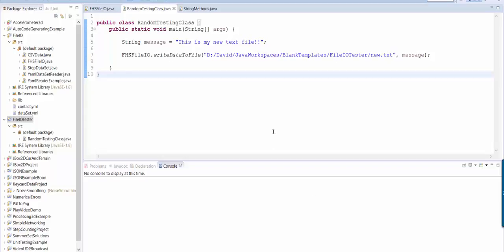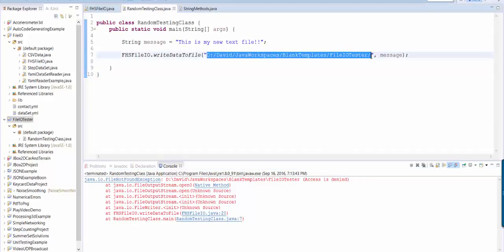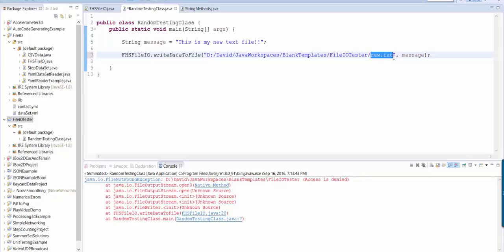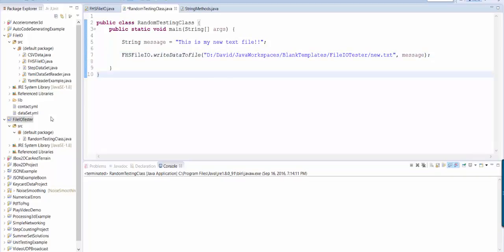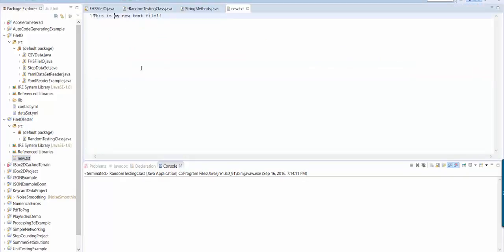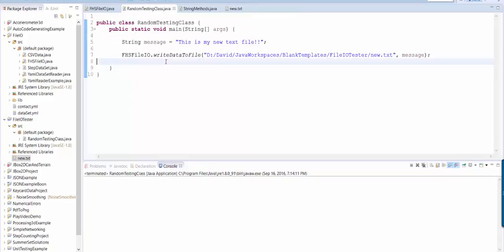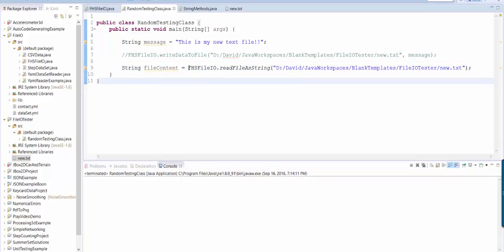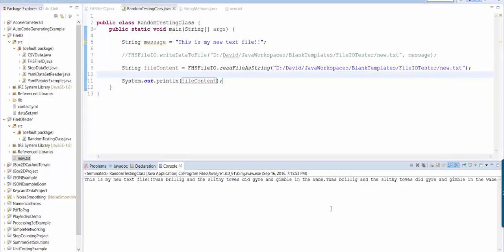Test your library (writing and reading files)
A quick test to make sure the library worked